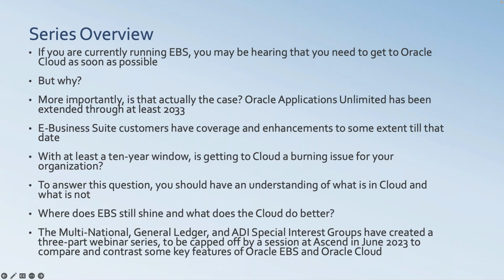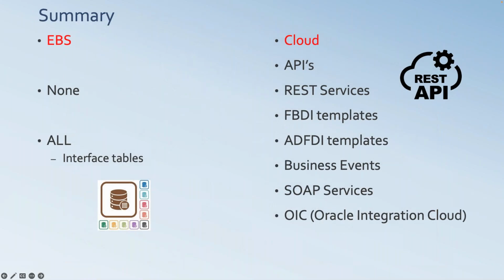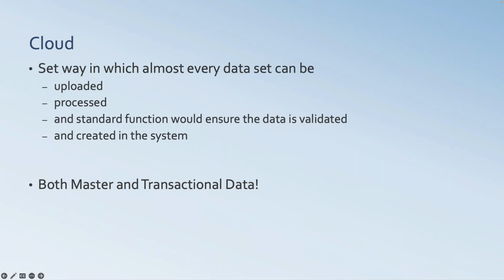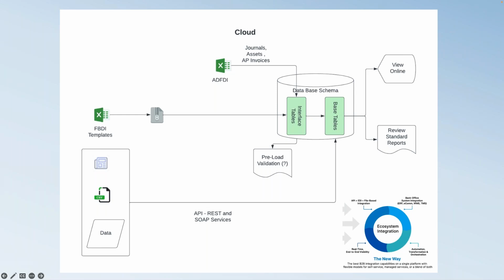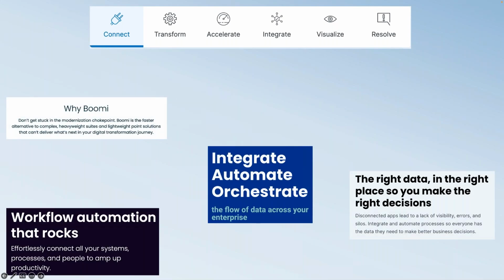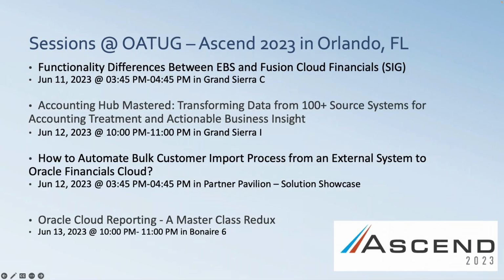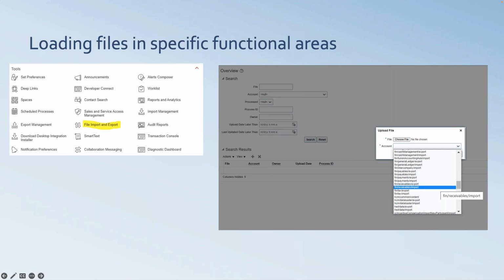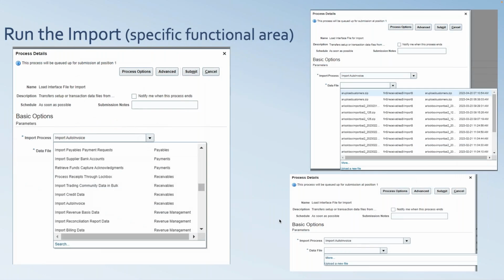International Implementations: From Ledgers to Operating Units or Enterprise Groups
Oracle E-Business Suite has long been a powerhouse for Global Organizations. Ledgers and Ledger Sets allow for quick visibility beyond a single ledger or point of view. But what are the key differences between EBS and Cloud for a multi-national?
This session will discuss the similarities and the differences  between EBS and Cloud and how you can take advantage of what’s available no matter which platform you are running.